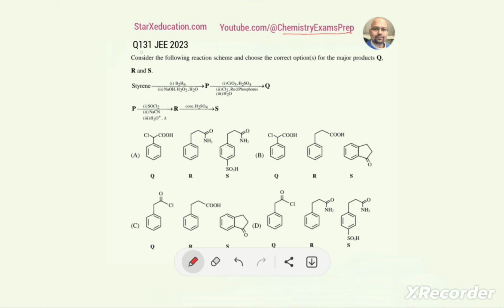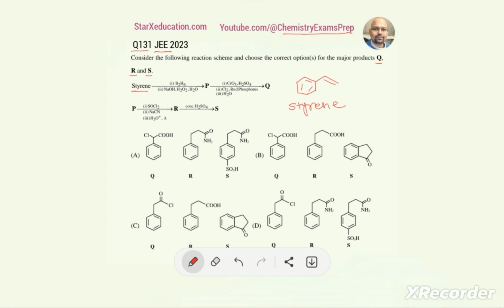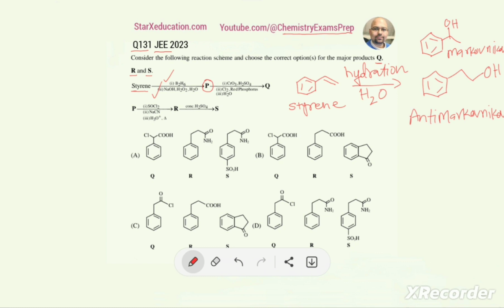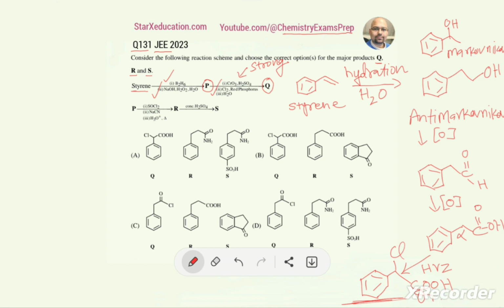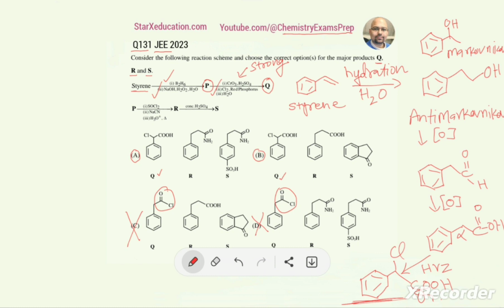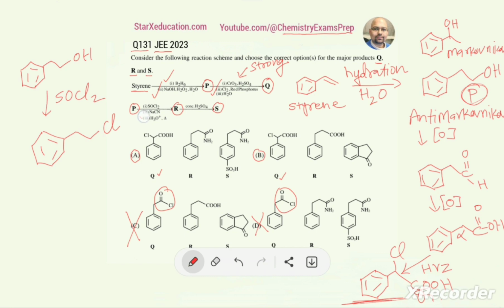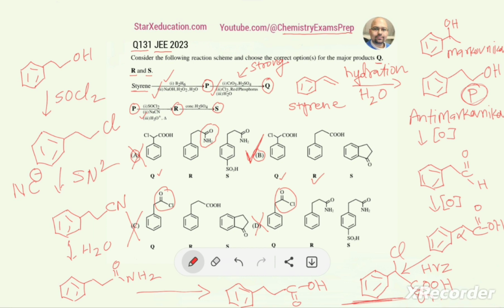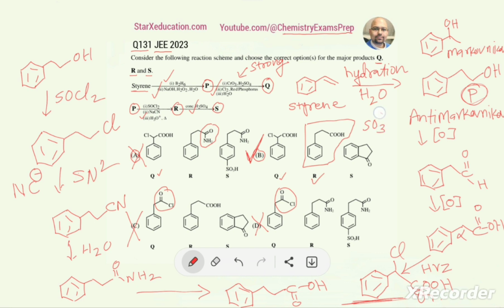Q131. JEE Adv. Hydroboration-Oxidation || Oxidation and Substitution of Alcohols and Alkyl Halides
Hydration of an Alkene (Brown's Hydroboration-Oxidation Reaction), Jones' Oxidation of an Alcohol, Halogenation of an Alcohol by SOCl2 and Alpha Halogenation of a Carboxylic Acid ( HVZ Reaction.